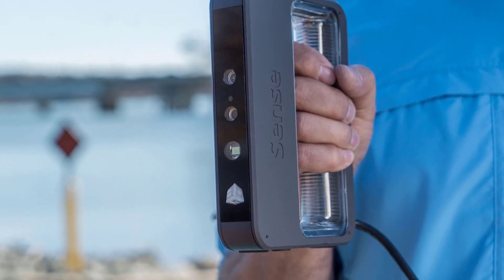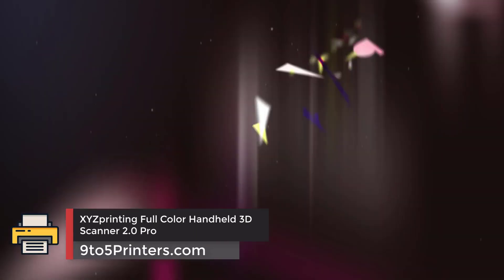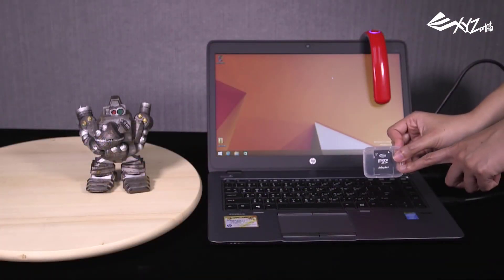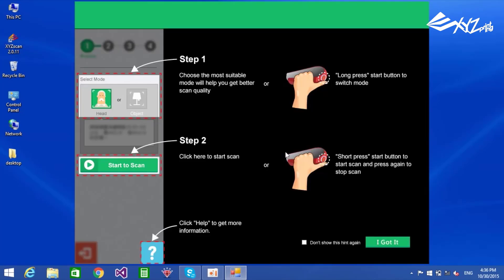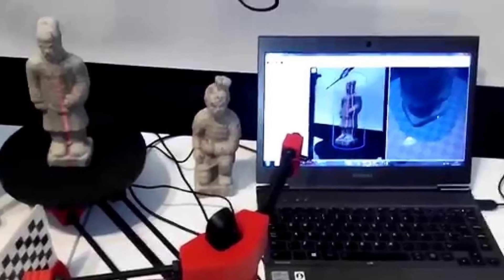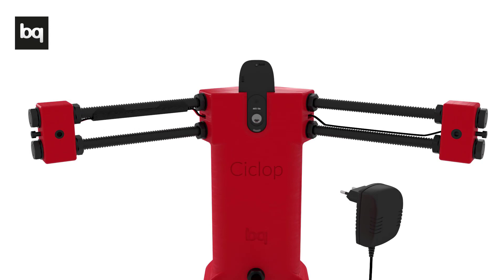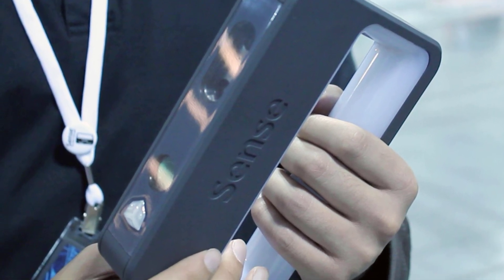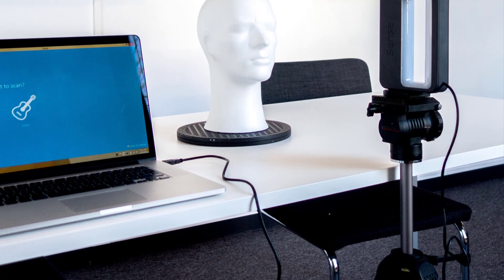Best 3D Scanners Under $500 in 2020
Links to the best 3d scanners under $500 we listed in our review video:
👉 3.XYZprinting Full Color Handheld 3D Scanner 2.0 Pro (ad)
👉 2.BQ Ciclop (ad)
👉 1.3D Systems Sense 2 Handheld 3D Scanner (ad)

Appearing at the end of the 1970s, laser triangulation technology paved the way for new technology capable of 3D scanning objects. Usually reserved for industrial applications, this tool has gradually evolved over time, allowing us to easily find low cost 3D scanners to use for ourselves. Today, there are two main technologies for 3D scanning objects, structured light technology and laser triangulation, and two types of devices, handheld and desktop.

9to5Printers is a participant in the Amazon Services LLC Associates Program, an affiliate advertising program designed to provide a means for sites to earn advertising fees by advertising and linking to Amazon.